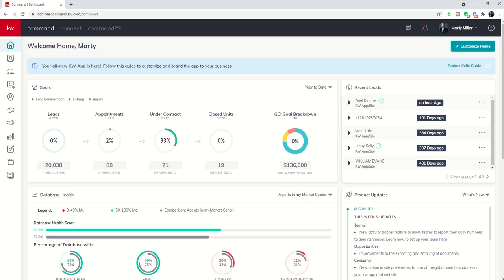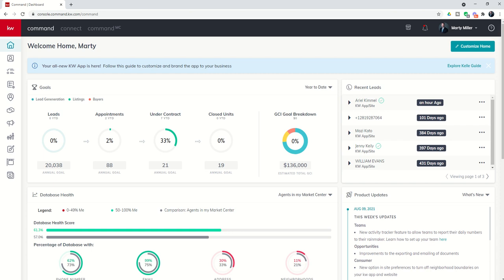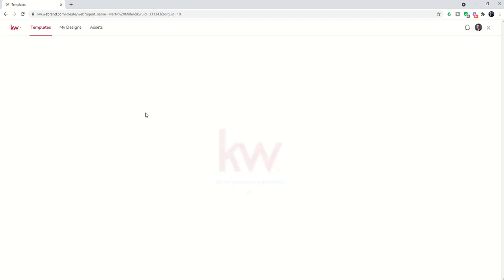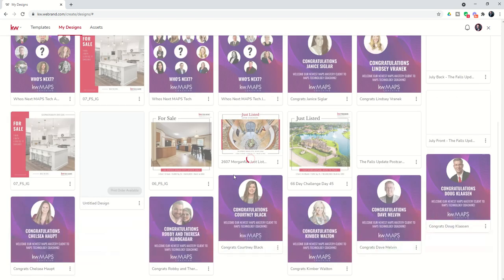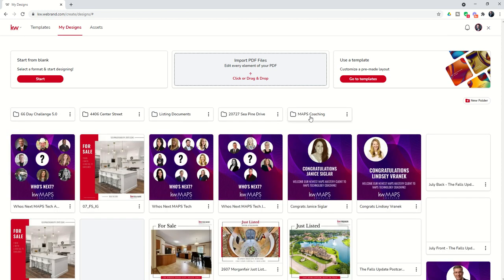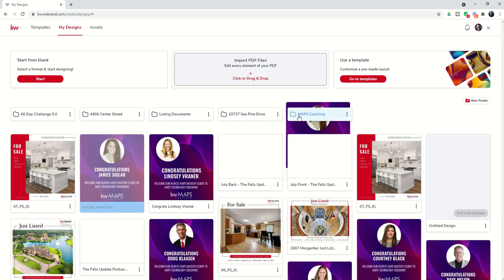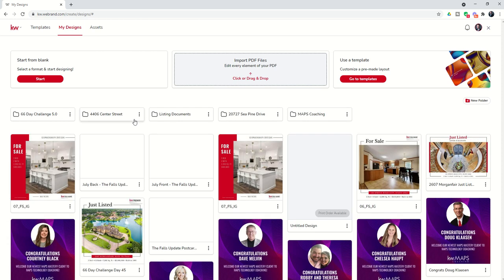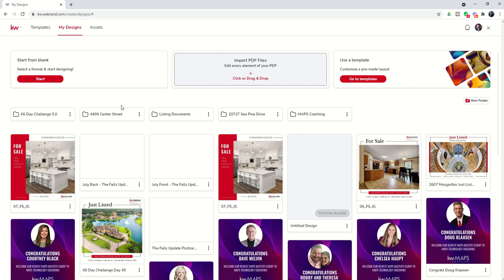KW 66 5.0 Day 49 - Organizing Your Design Assets into Folders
Albert Einstein once famously said, "If a cluttered desk is a sign of a cluttered mind, of what, then, is an empty desk a sign?"  While a very interested point Einstein makes, an empty Designs applet doesn't necessarily mean a lack of content, especially when it's all well organized into Folders inside of WeBrand.  Watch this short video to learn how to organize your Print and Social Design assets into Folders inside of the WeBrand program using KW Command.